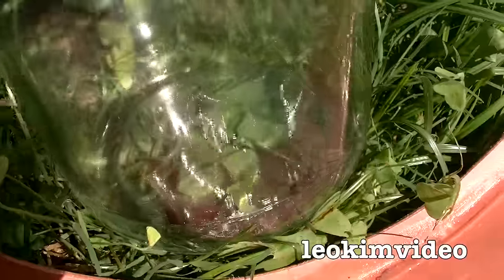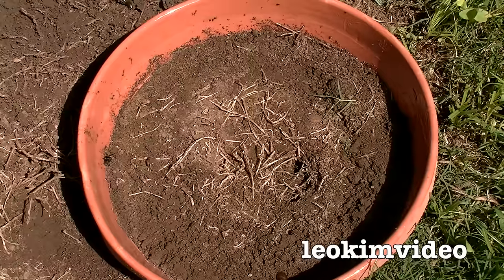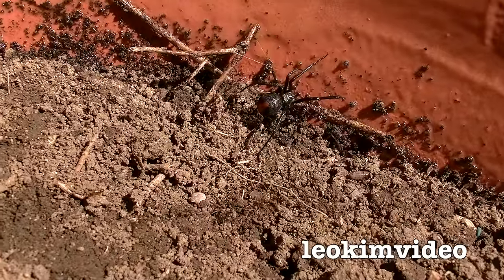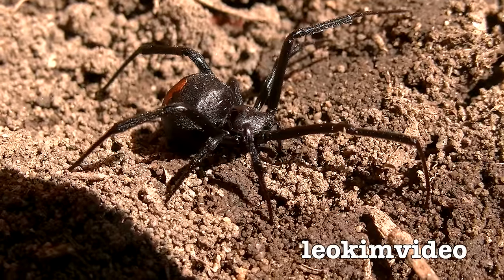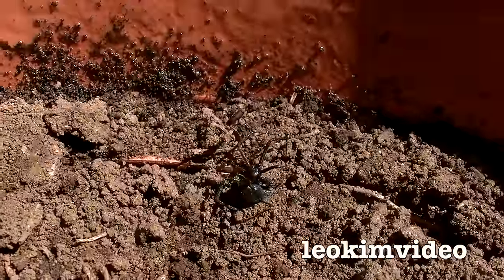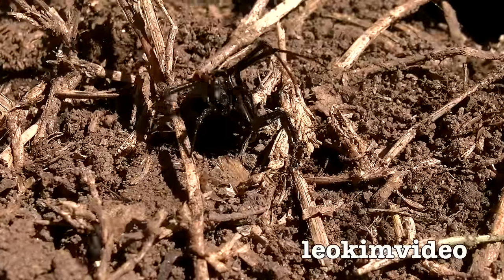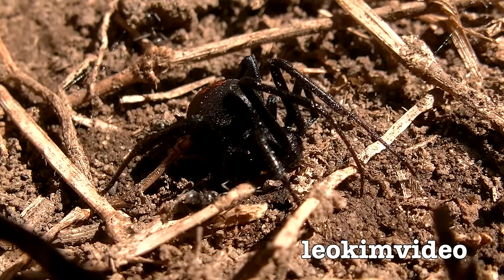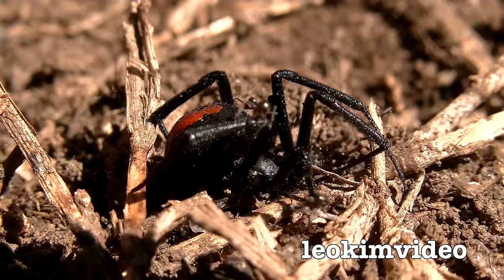Killer Spider Vs Killer Ants The Ultimate Educational Bug Battle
Deadly Spider Vs Angry Ants. See how a dangerous Redback spider contends with an ant nest. This Redback was the one I found around the toy tubs and I'm following up on one of the most requested critter  bug battles. Don't be too worried about the Redback it's a deadly pest that's in plague numbers at my home. In fact the spider infestation I have had spawned a series of videos that studies the amazing Australian Redback spider. It's a spider that's so skilled at killing and adapting to unnatural environments is totally scary. It also has an ability to breed up huge numbers of spiderlings in very little time. Many people say insects that are smaller than a Redback can be easily killed by the spider. I'm sure this idea is put to the test in this nature study. Video posted as educational, documentary, and scientific and forms part of my Redback Spider study series of videos.

The Redback spider (Latrodectus hasseltii) is a species of venomous spider indigenous to Australia. It is a member of the cosmopolitan genus Latrodectus, the widow spiders. The adult female is easily recognised by her spherical black body with a prominent red stripe on the upper side of her abdomen and an hourglass-shaped red/orange streak on the underside. Females have a body length of about 10 millimetres (0.4 in), while the male is much smaller, being only 3–4 mm (0.12–0.16 in) long. Mainly nocturnal, the female Redback lives in an untidy web in a warm sheltered location, commonly near or inside human residences. It preys on insects, spiders and small vertebrates that become ensnared in its web. It kills its prey by injecting a complex venom through its two fangs when it bites, before wrapping them in silk and sucking out the liquefied insides. Male spiders and spiderlings often live on the periphery of the female spiders' web and steal leftovers. Other species of spider and parasitoid wasps prey on this species. The Redback is one of few arachnids which usually display sexual cannibalism while mating. The sperm is then stored in the spermathecae, organs of the female reproductive tract, and can be used up to two years later to fertilise several clutches of eggs. Each clutch averages 250 eggs and is housed in a round white silken egg sac. The Redback spider has a widespread distribution in Australia, and inadvertent introductions have led to established colonies in New Zealand, Japan, and in greenhouses in Belgium.
The redback is one of the few spider species that can be seriously harmful to humans, and its preferred habitat has led it to being responsible for the large majority of serious spider bites in Australia.

Ants are eusocial insects of the family Formicidae and, along with the related wasps and bees, belong to the order Hymenoptera. Ants evolved from wasp-like ancestors in the Cretaceous period, about 99 million years ago, and diversified after the rise of flowering plants. More than 12,500 of an estimated total of 22,000 species have been classified.They are easily identified by their elbowed antennae and the distinctive node-like structure that forms their slender waists. Ants form colonies that range in size from a few dozen predatory individuals living in small natural cavities to highly organised colonies that may occupy large territories and consist of millions of individuals. Larger colonies consist mostly of sterile, wingless females forming castes of "workers", "soldiers", or other specialised groups. Nearly all ant colonies also have some fertile males called "drones" and one or more fertile females called "queens". The colonies are described as superorganisms because the ants appear to operate as a unified entity, collectively working together to support the colony.
Ants have colonised almost every landmass on Earth. The only places lacking indigenous ants are Antarctica and a few remote or inhospitable islands. Ants thrive in most ecosystems and may form 15–25% of the terrestrial animal biomass. Their success in so many environments has been attributed to their social organisation and their ability to modify habitats, tap resources, and defend themselves. Their long co-evolution with other species has led to mimetic, commensal, parasitic, and mutualistic relationships.

Leokimvideo is the home of the 'Big Spider Attacks' videos on youtube! You must have written permission from me to use any part of this video, that's the rules.